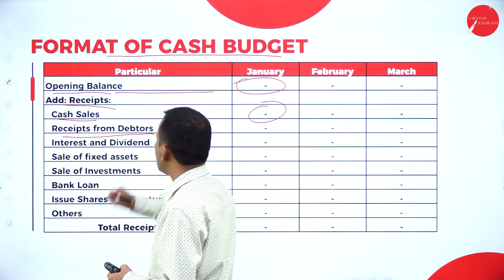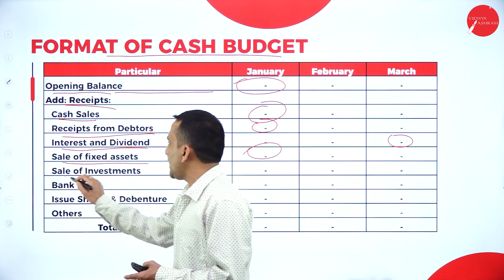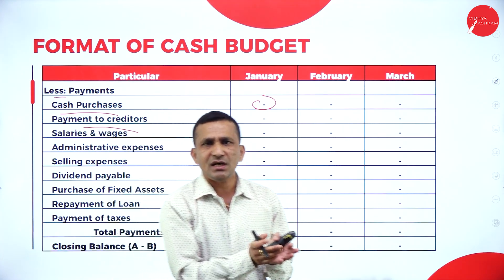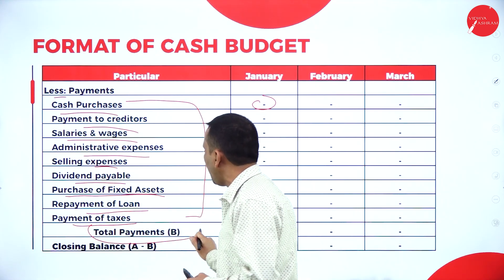DAY25 |COSTING METHODS AND TECHNIQUES |IV SEM |B.COM| NEP| BUDGETARY CONTROL &STANDARD COSTING| L6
Course : B.COM
Semester : IV SEM
Subject : COSTING METHODS AND TECHNIQUES
Chapter Name : BUDGETARY CONTROL &STANDARD COSTING
Lecture : 6